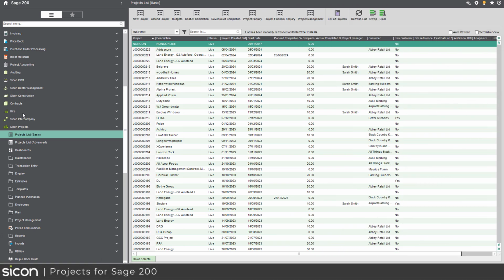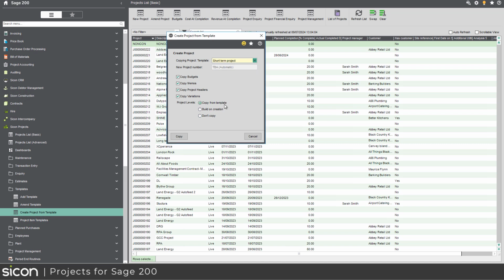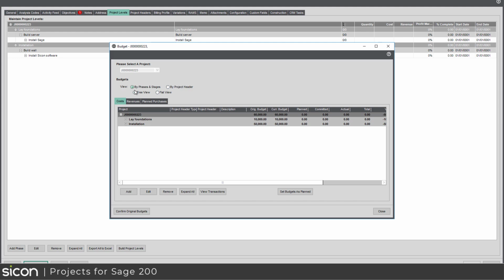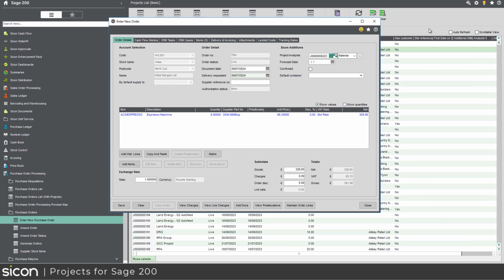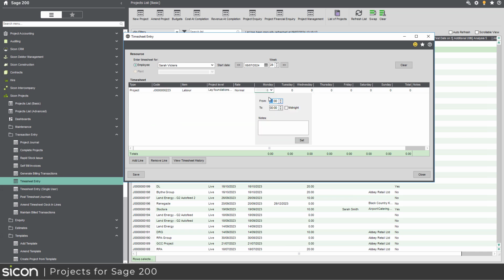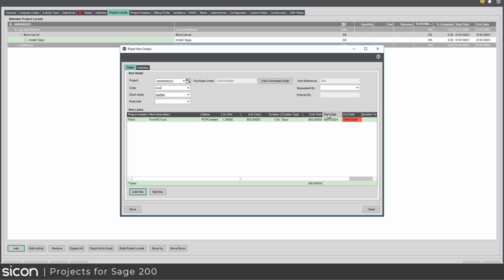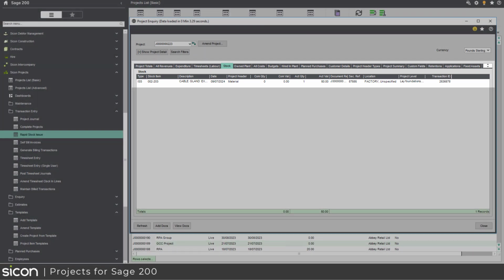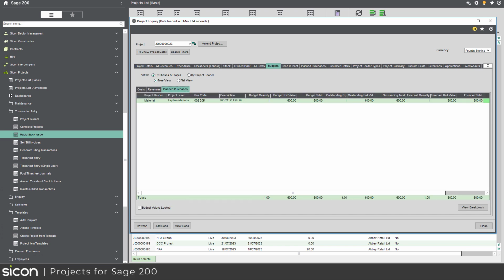Sicon Projects Product Demo